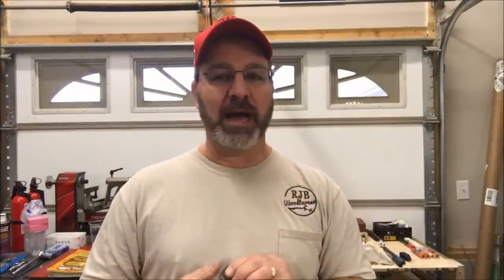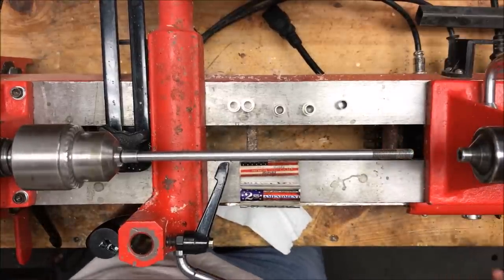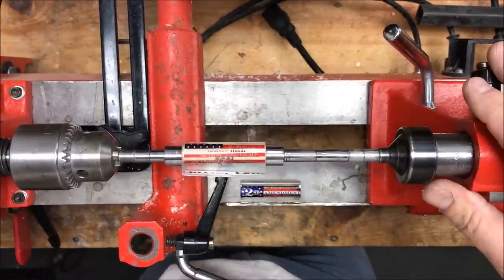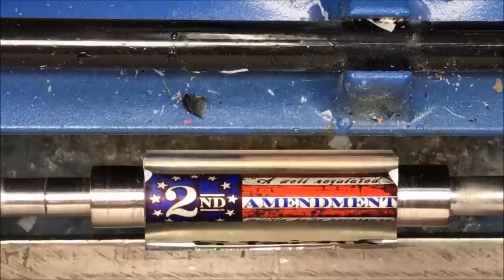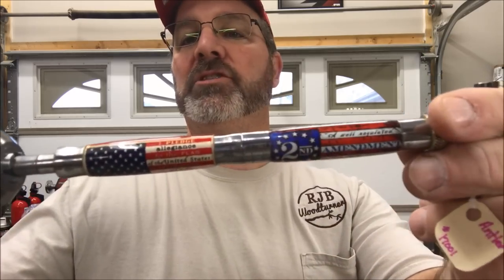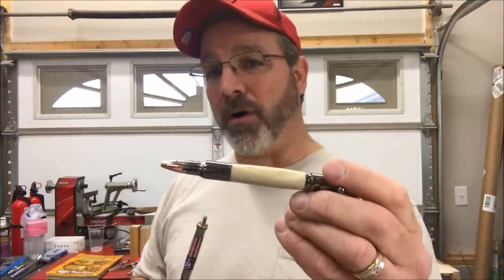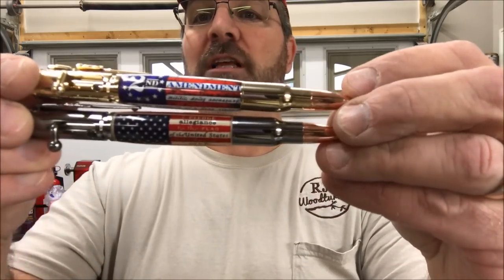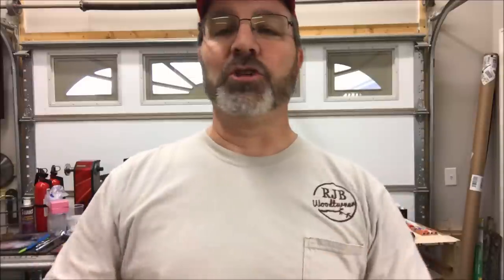Pledge of Allegiance and 2nd Amendment Bolt Action Pens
These beautiful Label cast Alumilite Blanks from Patriot Pens make gorgeous pens. Check out Patriot Pens on Etsy and tell them I sent you.

Regards,
Bob